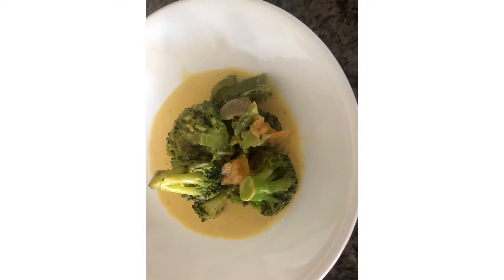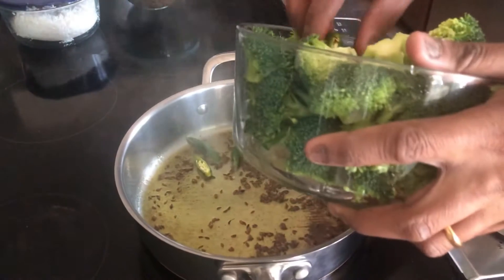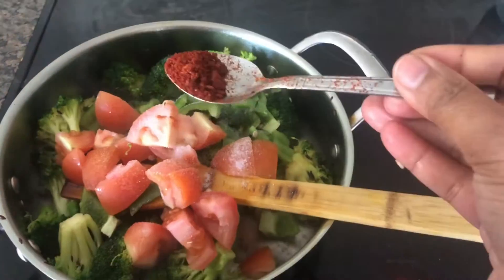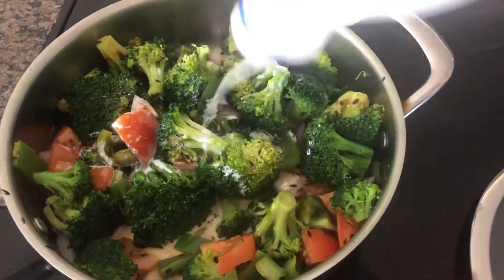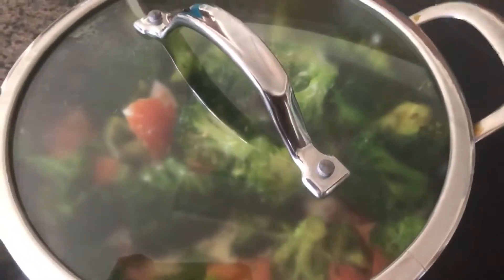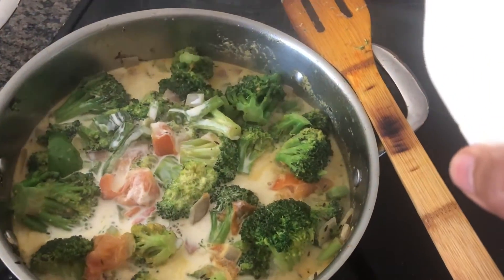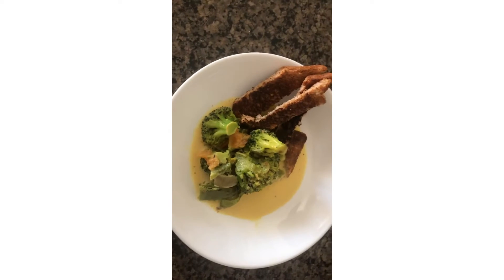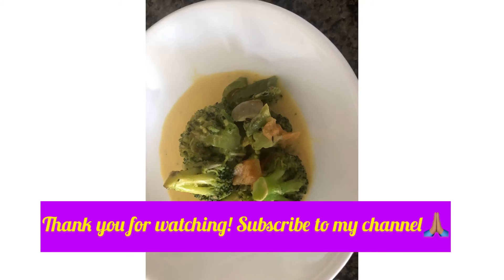Broccoli curry! బ్రాకలి కూర, చాల చాల రుచిగా